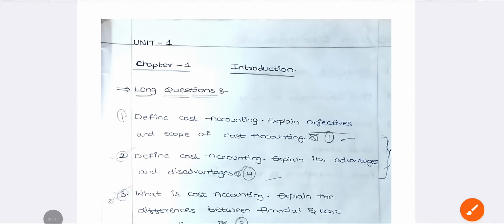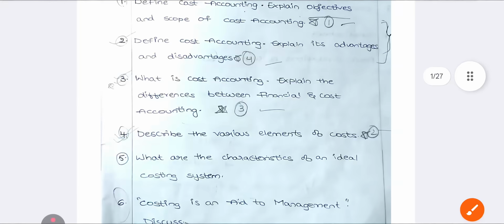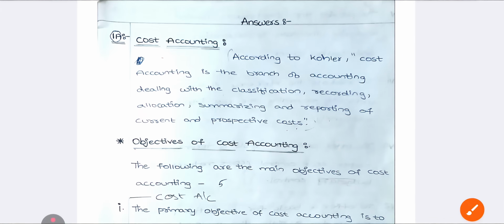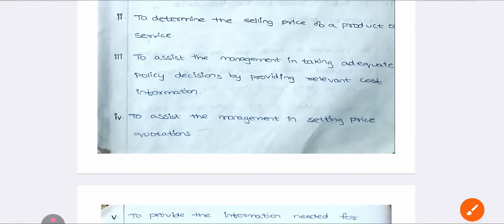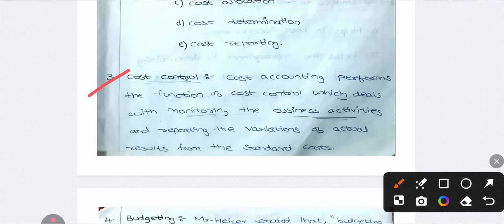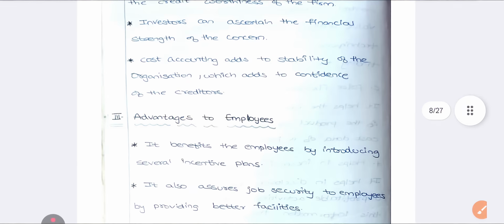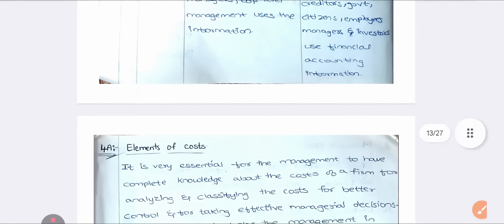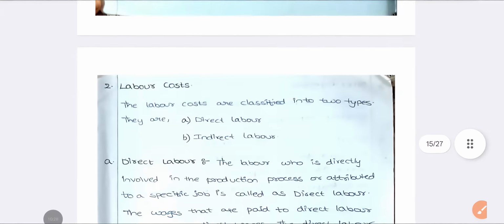COST ACCOUNTING || UNIT-1 FULL EXPLAINATION || SEMESTER-5 || OSMANIA UNIVERSITY |‎@shivanipallela⁩